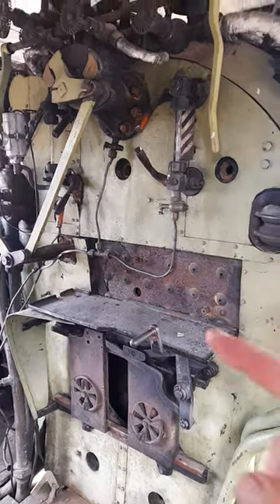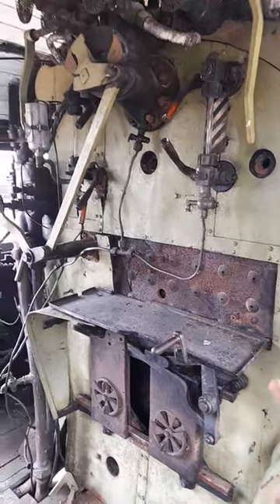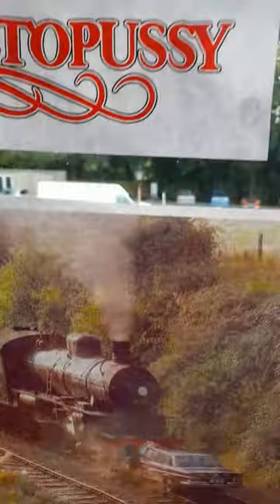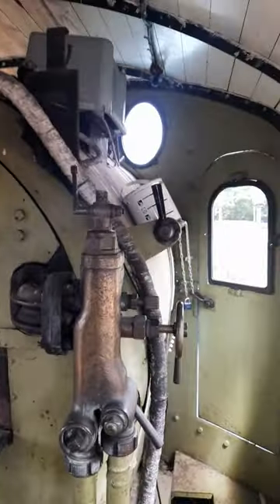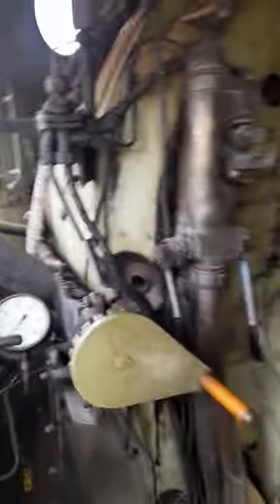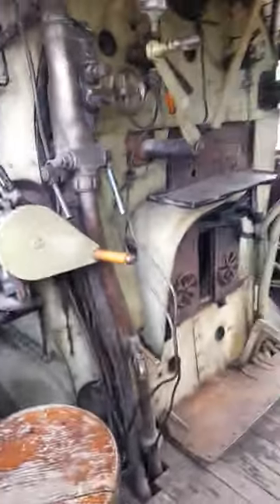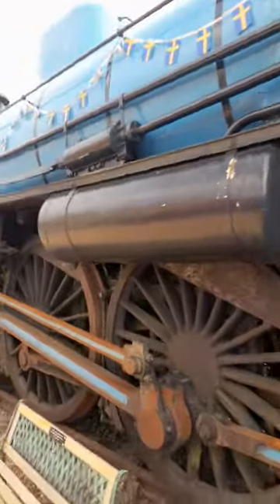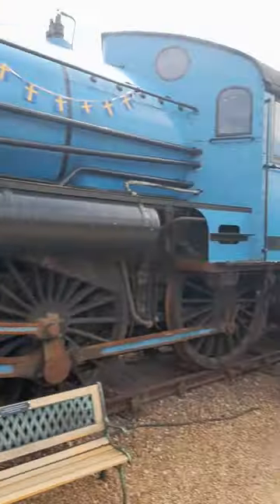Octopussy James's Bond Steam Locomotive from the movie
The steam loco from the James Bond movie Octopussy with parts filmed at the NVR heritage line Cambridgeshire UK ,we take alook inside the cab come check this bit film history out